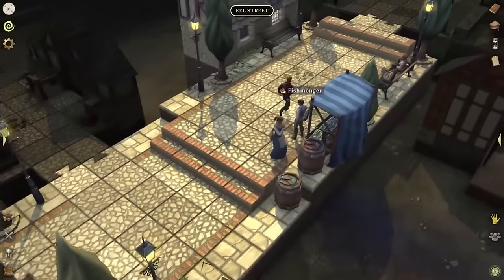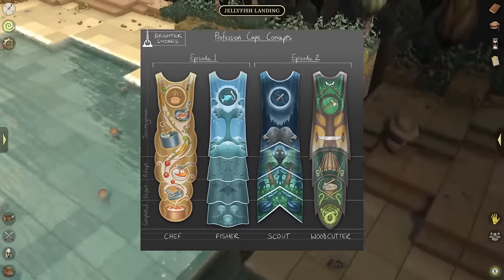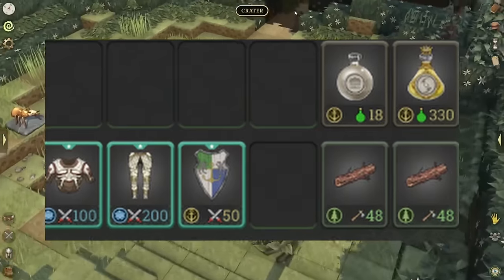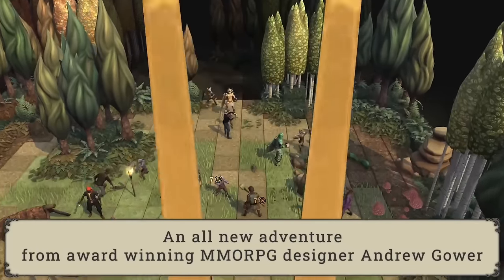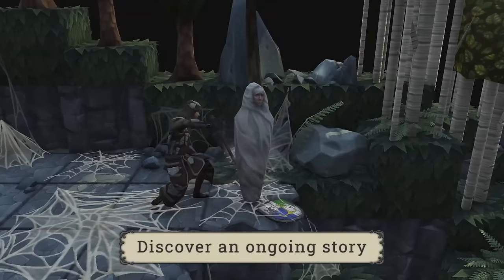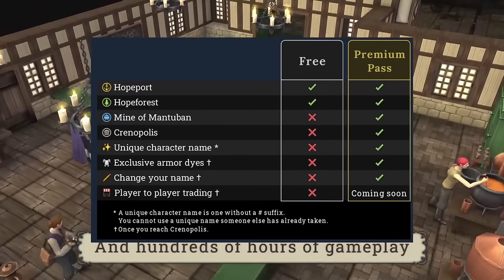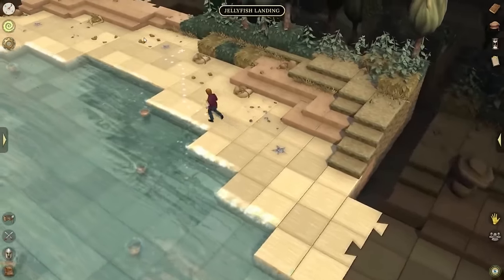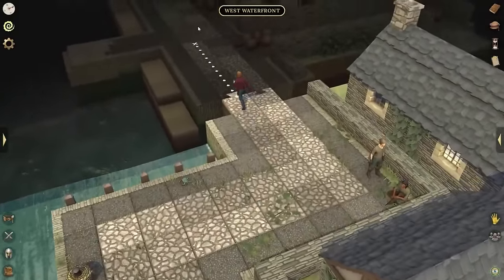Prepare for Brighter Shores Launch! - Day 1 Brighter Shores Guide - Brighter Shores Tips & Tricks!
If you’re diving into Brighter Shores, this guide is for you! Whether you're looking for the best leveling strategies, profession tips, or the fastest ways to earn XP, we’ve got everything covered to help you make the most of your journey in the Brighter Shores MMO. In this video, we’ll share the best XP guide for 2024, packed with tips and tricks to level up quickly. If you’re interested in mastering professions or aiming to become the top detective, our expert Brighter Shores guide will help you navigate skills and experience points efficiently. Discover the best professions, leveling routes, and techniques to boost your XP and gain an edge in the game. Follow along for essential tips that will make you a top player in Brighter Shores.

If you're gearing up for the Brighter Shores launch, this video has all the tips, tricks, and guides you need! We'll cover everything from early access insights to an essential Brighter Shores XP guide, helping you maximize your leveling and get ahead in this exciting MMO. Whether you’re new to the game or looking to stay updated with the latest Brighter Shores news, our launch guide is packed with tips and tricks tailored for early access players. Explore the best strategies, discover efficient ways to earn XP, and learn how to make the most of your journey in Brighter Shores. Dive into our expert guides to ensure you’re prepared to excel from day one!